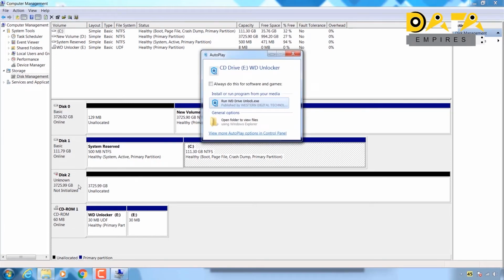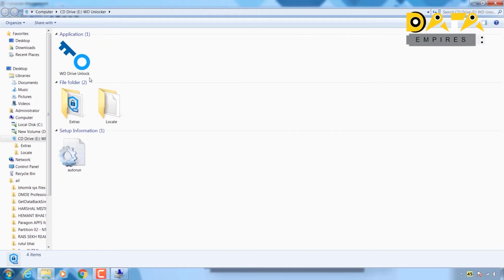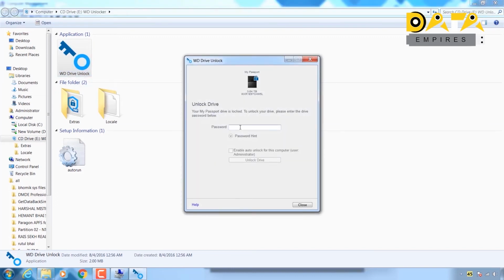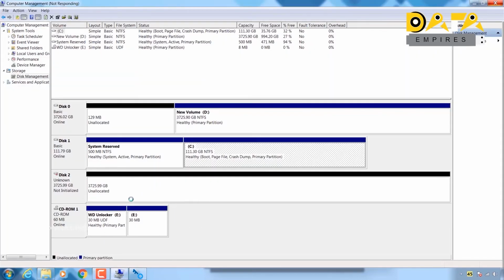English WD my passport, spyglass family, Password protected, System hang isuue, Data Recovery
DATA RECOVERY TRAINING-STARTUP TO ADVANCE.
TRAINING | TOOLS | SOFTWARE | SUPPORT

- 100 + data recovery solutions
- Lifetime access and update
- Firmware repairing software
- Technical support
- 16 + hours of video training
- USB TTL hardware tool for Seagate hard disk firmware repairing
- Electrical (PCB or logic board) failure data recovery
- Mechanical (media level) failure data recovery
- Logical (software level) failure data recovery
- Advance firmware repairing and data extraction (MRT tool)
- Expert data recovery solutions
- Basic electronics and components testing
- Particular case studies solutions

You can recover your data recovery training investment by just recovering 1 data recovery task.